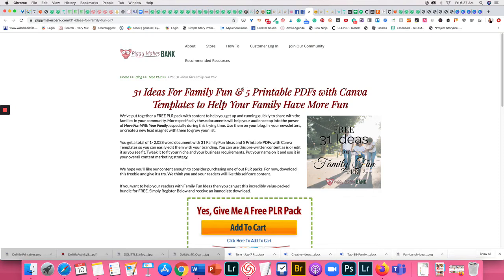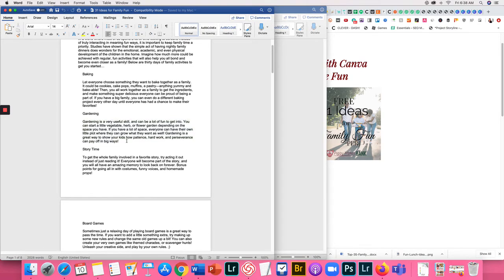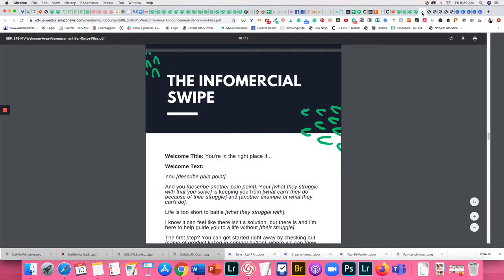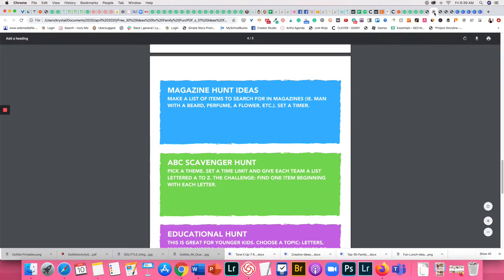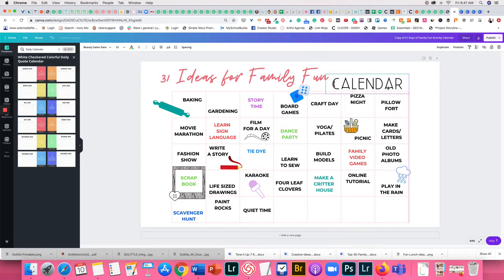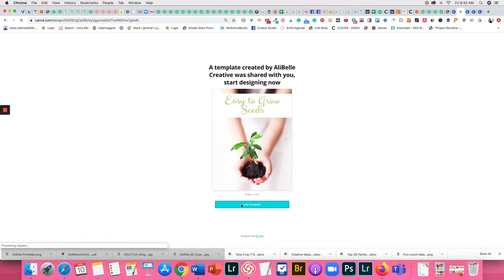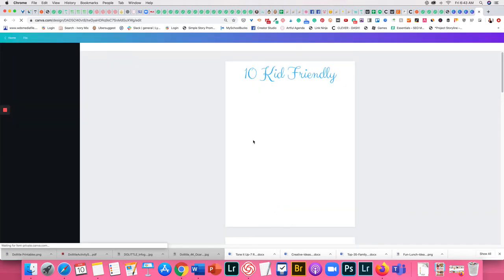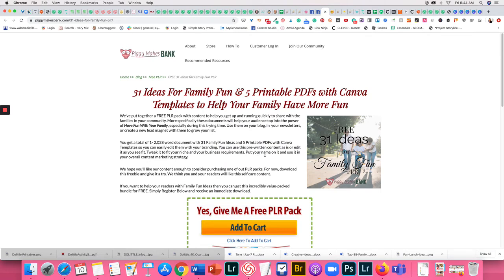How to Use Prewritten Content For Blog Posts, Email Lists, and Products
Today's video is all about how to use free pre-written content for ebooks, email options, newsletter ideas, products, etc. I walk you through how to use this FREE content to make something for your blog today.

This kind of answers a few questions (how to create content for ebooks, what ideas to write about for a newsletter). It's broad, but I will dive deeper into those topics in the next few days/weeks.

Start here and watch the video. Download this free content at the following link.

Let me know what you do with it! I'd love to see it come to life on your channels.